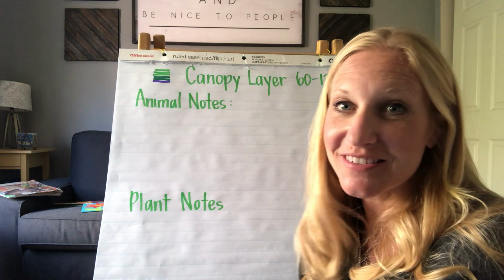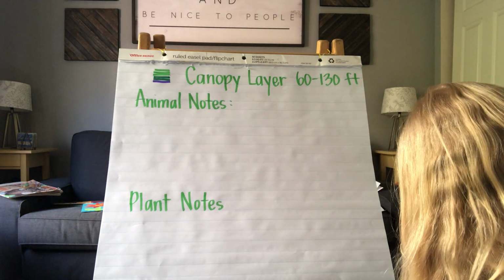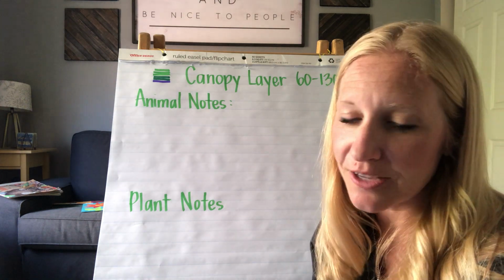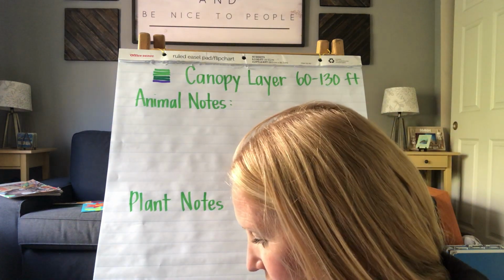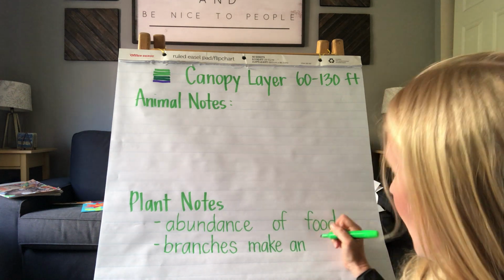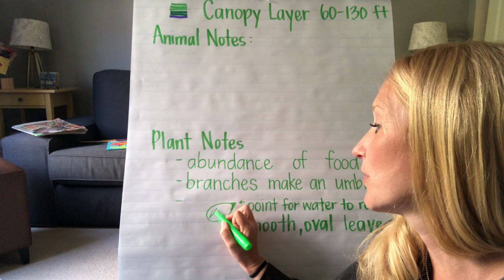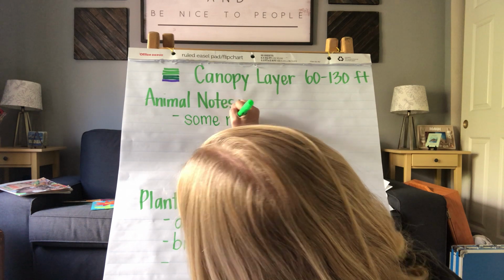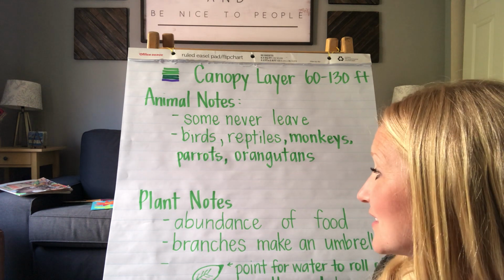Rainforest: Canopy Layer